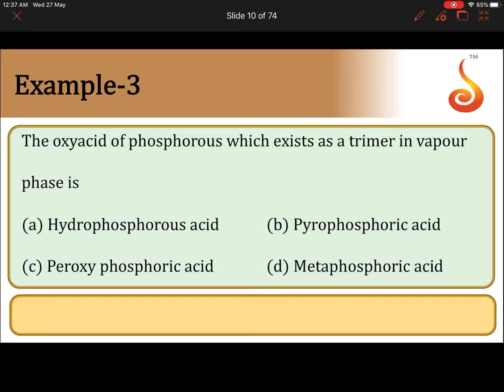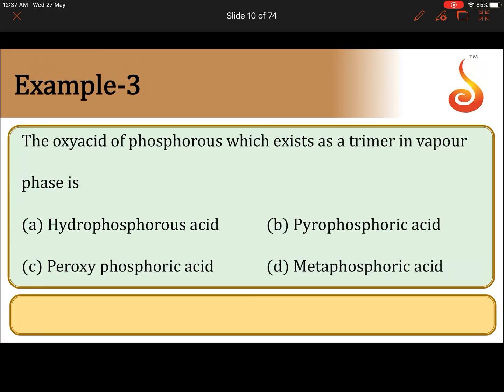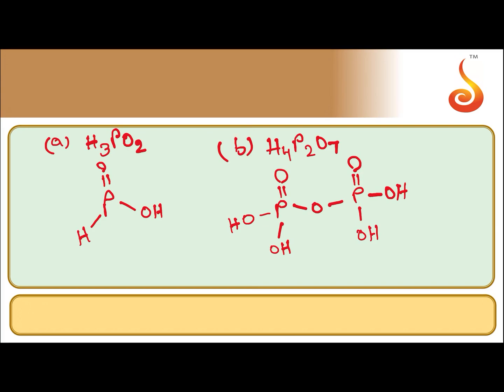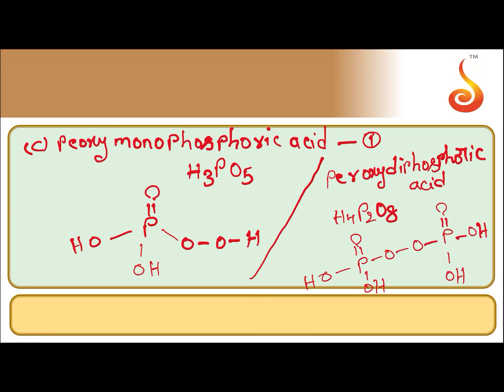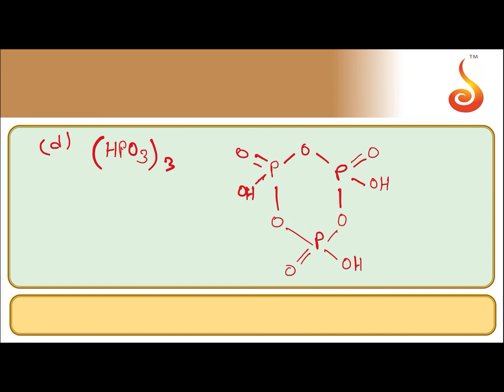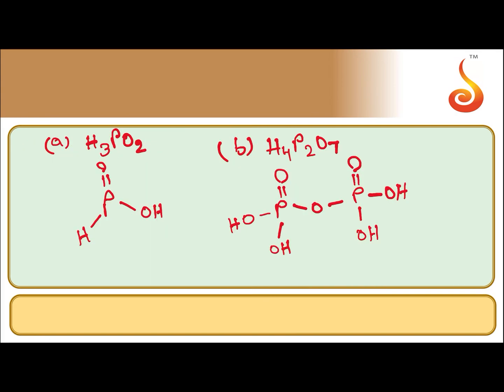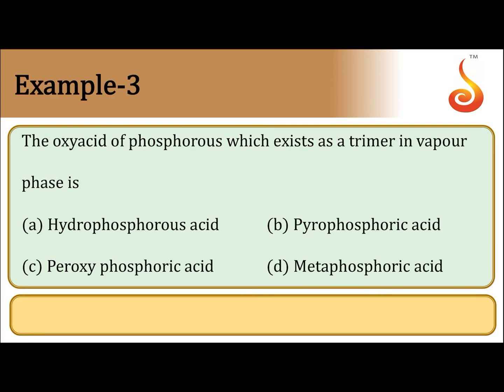PU 2 | NEET S1 | Chemistry | P Block Elements | Lecture 1| Slide 10 | Ex 3